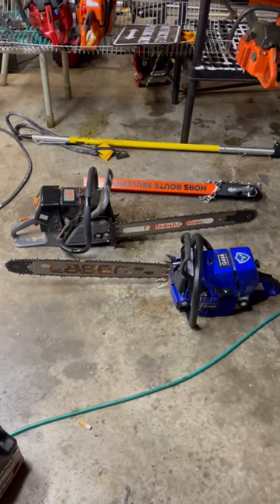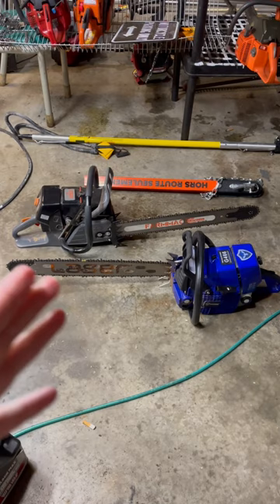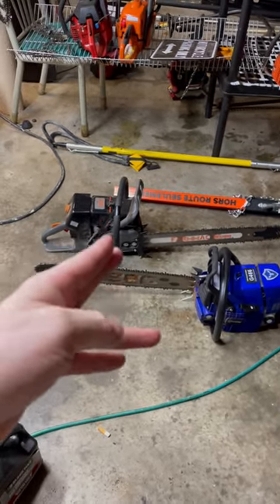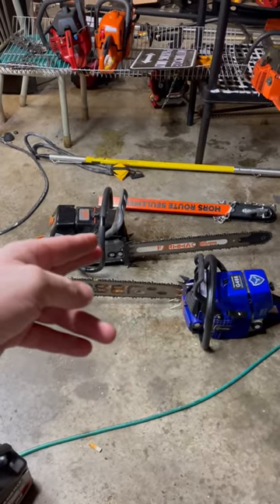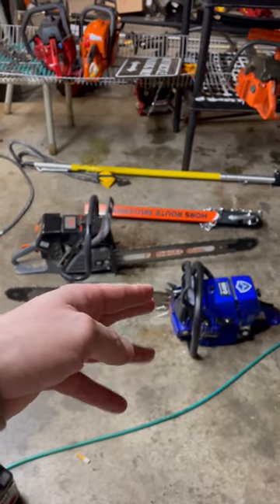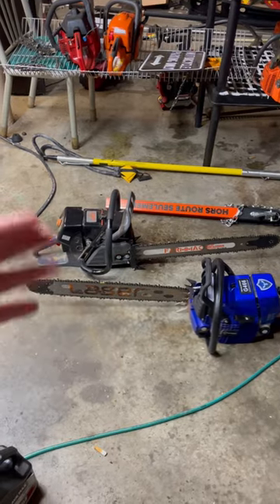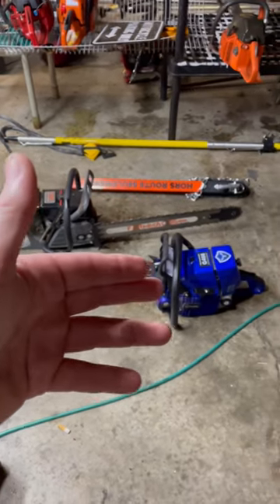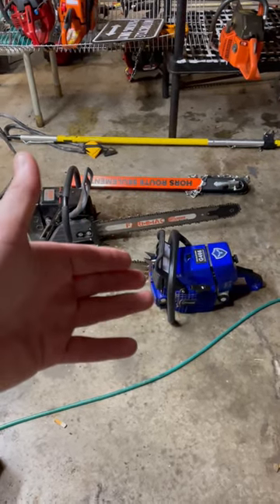Holzfforma or Neo Tec which has better fit and finish